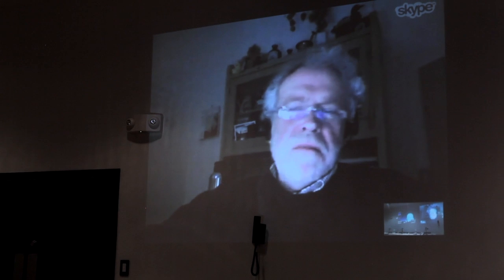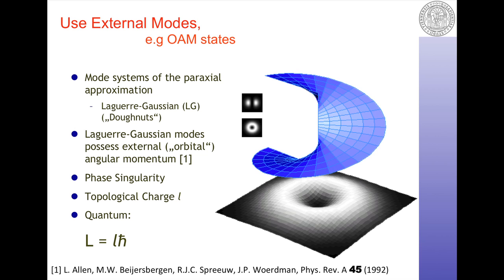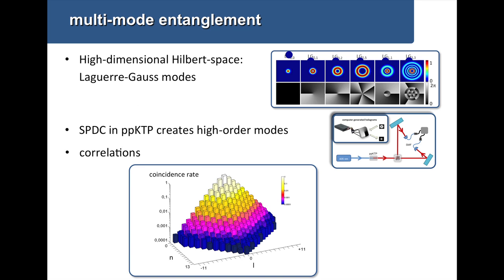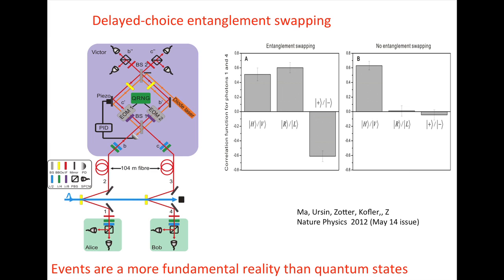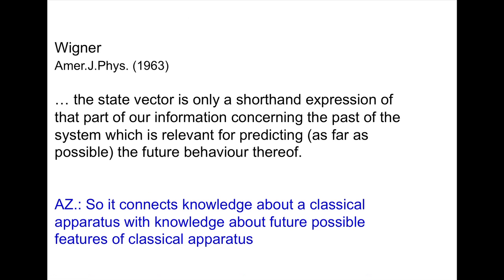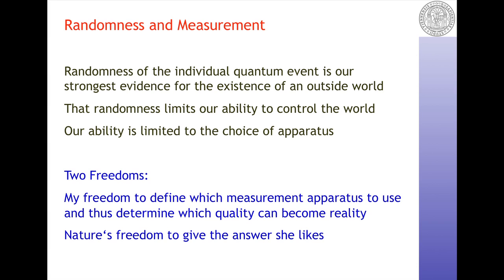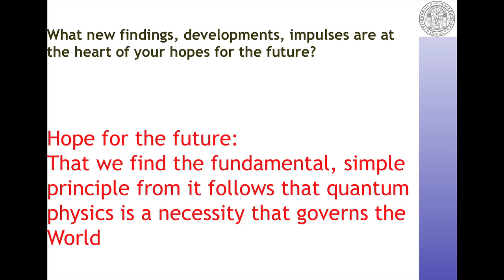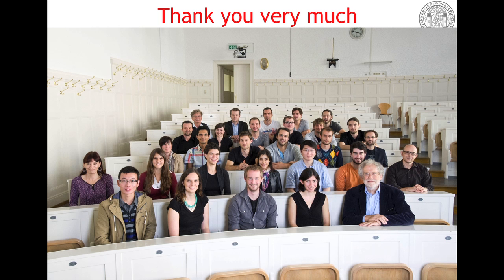Anton Zeilinger, USING INFORMATION TO MEASURE AND MANIPULATE, FQXi conference 2014 in Vieques